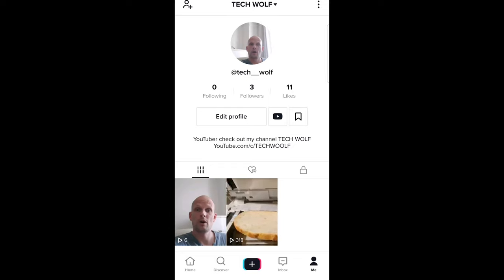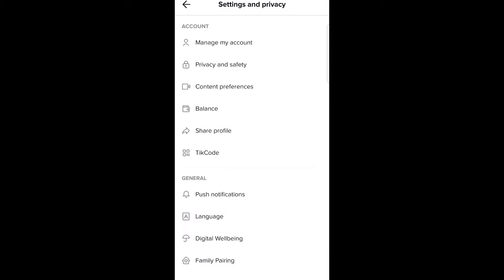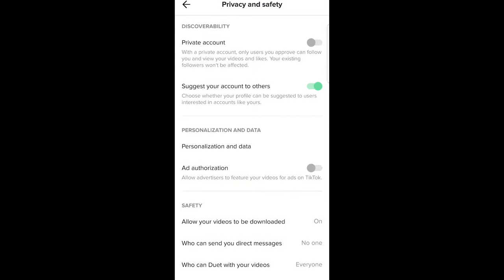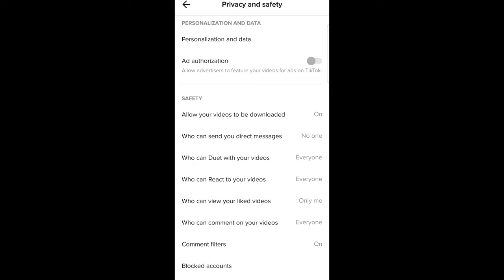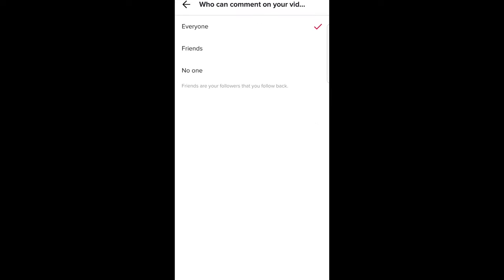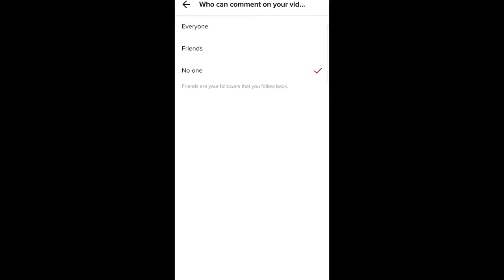HOW TO TURN OFF COMMENTS ON TIKTOK